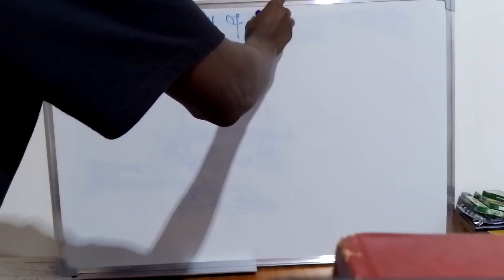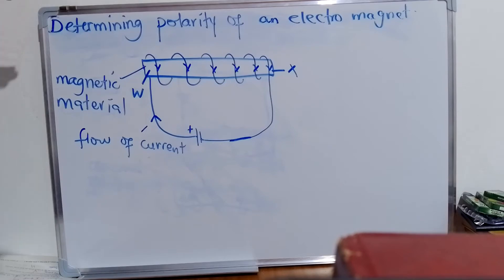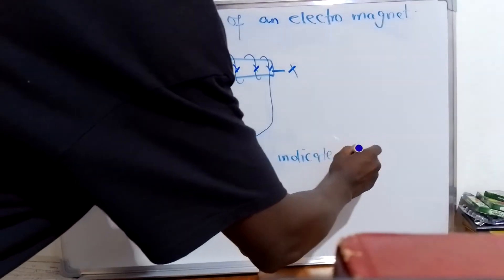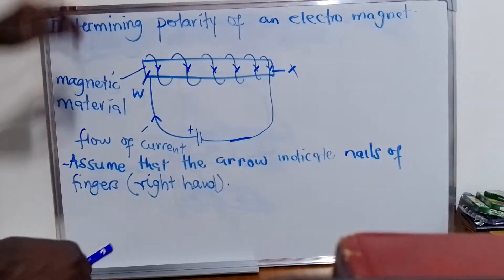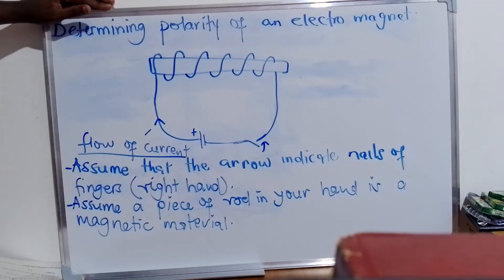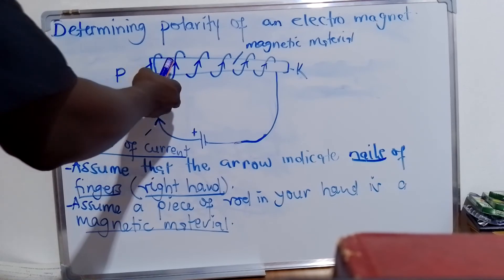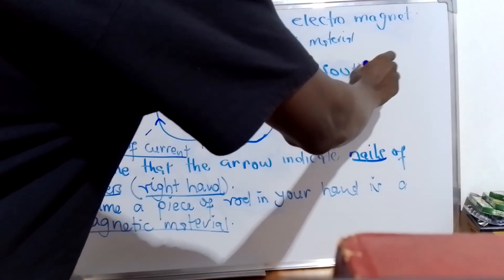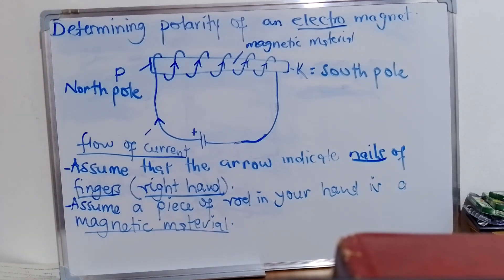How do determine polarity of an electro magnet.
Here we use our hand to determine the polarity of the magnet.The hand we use is strictly right hand only.